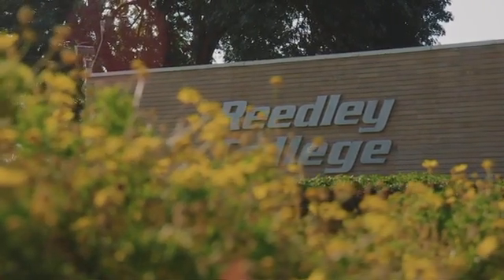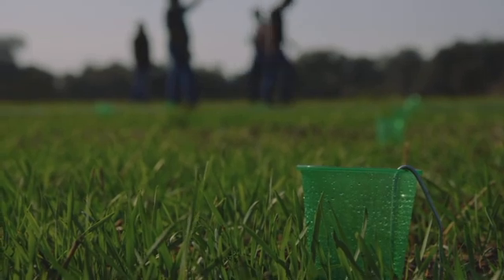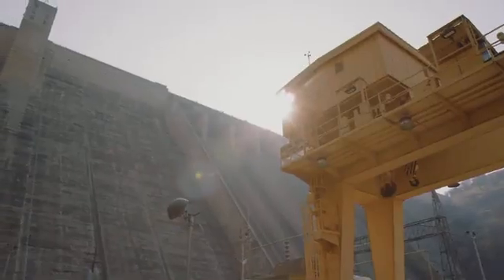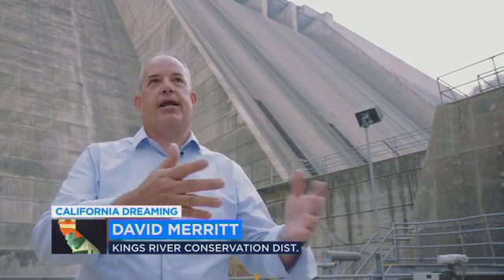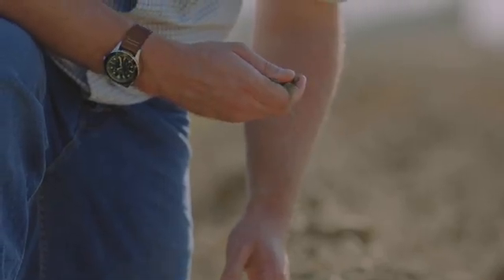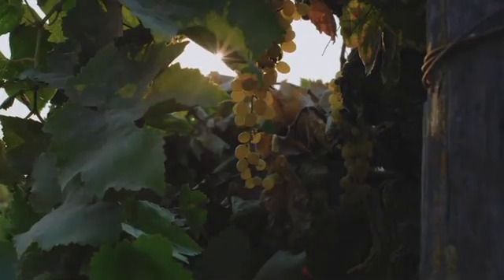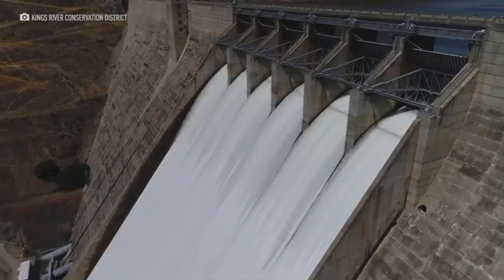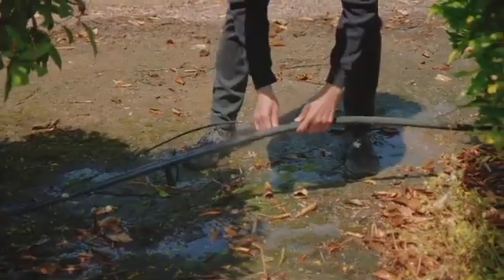California Dreaming: Farmers, scientists sustainably getting by with less water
California's Central Valley is no stranger to drought, and because of that, farmers and scientists are joining forces to figure out how to get by with less.